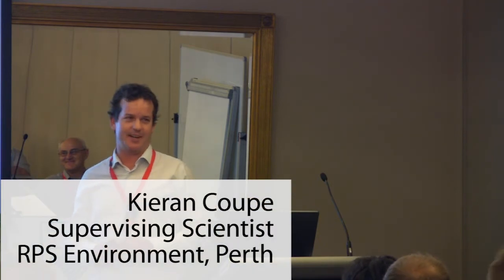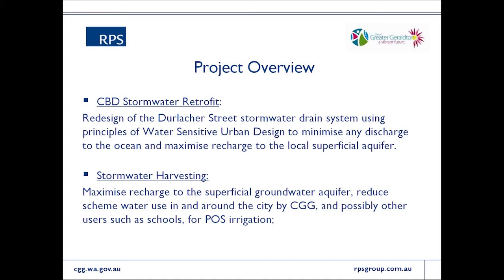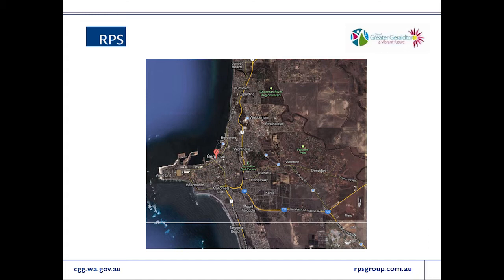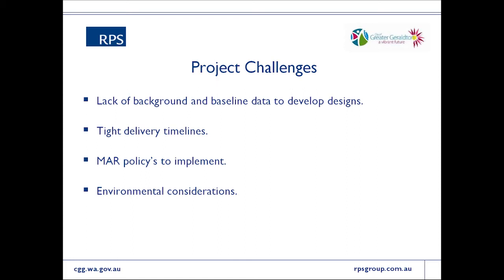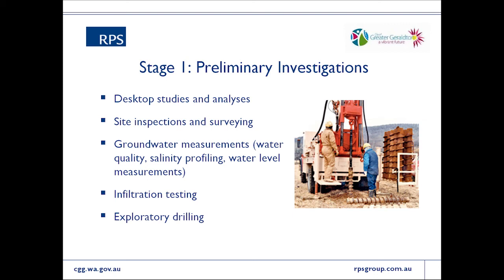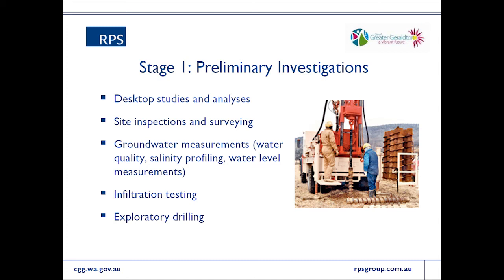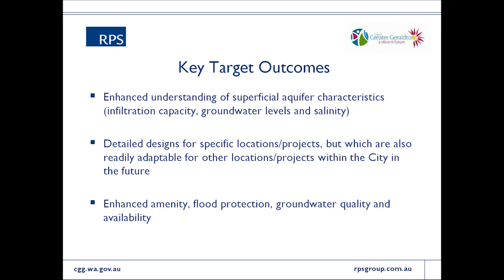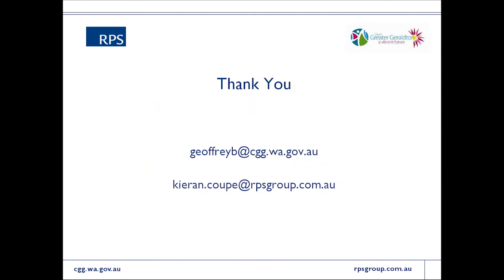Hydropolis 2012 - Geraldton stormwater harvesting project (P9)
Stormwater Harvesting and Aquifer Recharge Projects City of Geraldton

Presenters: Geoffrey Burton Project Co-Ordinator Department of Community Infrastructure, City of Greater Geraldton and Kieran Coupe Supervising Scientist, RPS Perth

Hydropolis 2012 was held during the IPWEA State conference at the Esplanade Hotel, Fremantle in March 2012.

Hosted by the Stormwater Industry Association of WA.